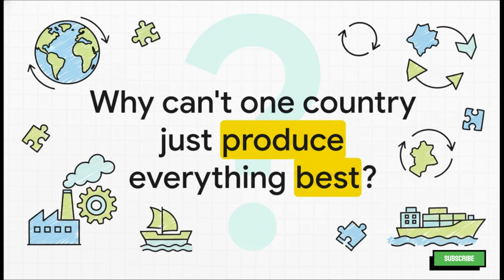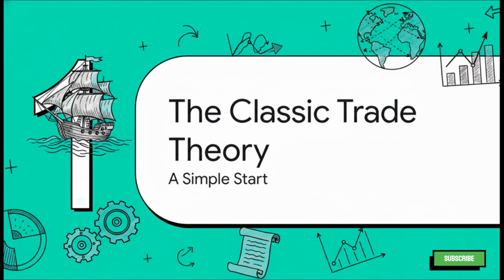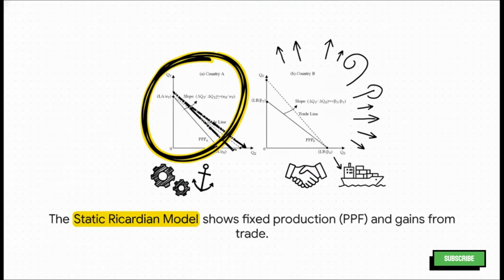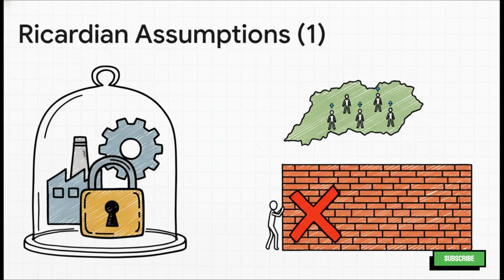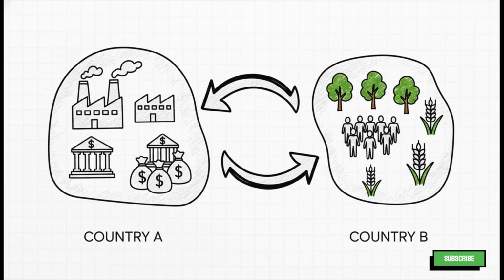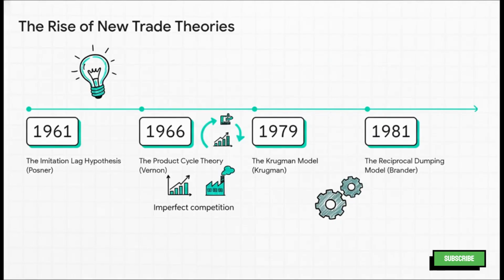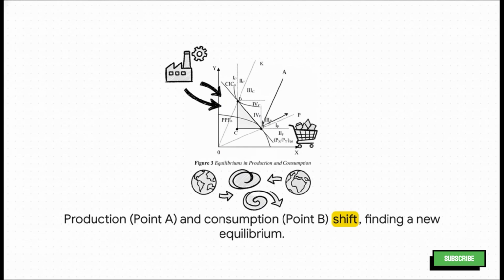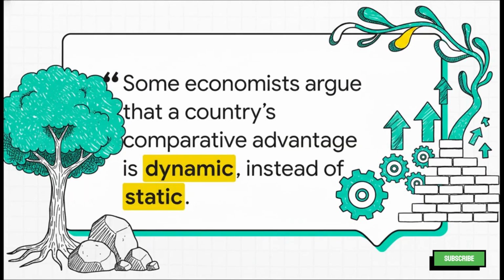4 static vs dynamic advantage | trade theory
this vedio taks about the static vs the dynamic advantage